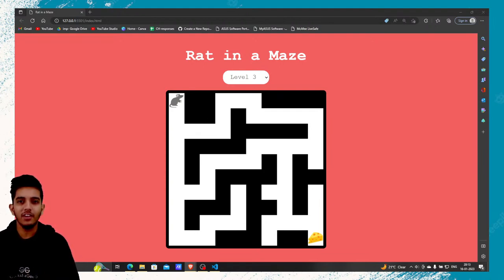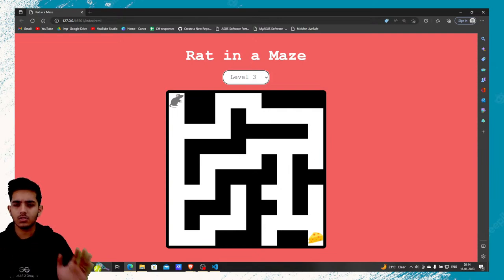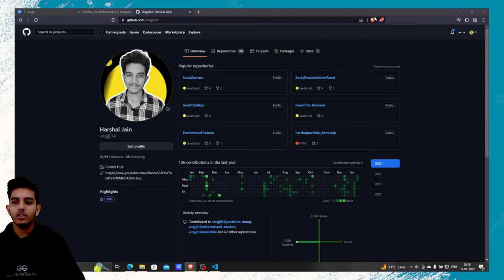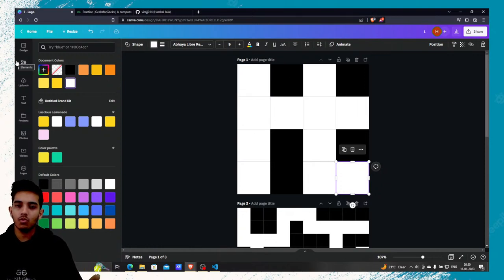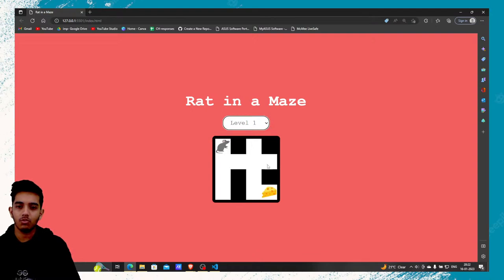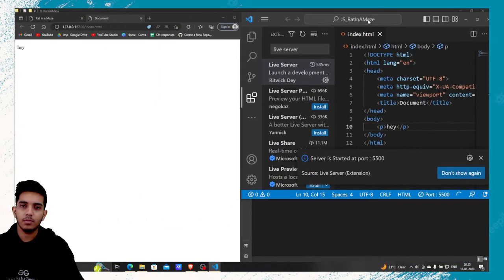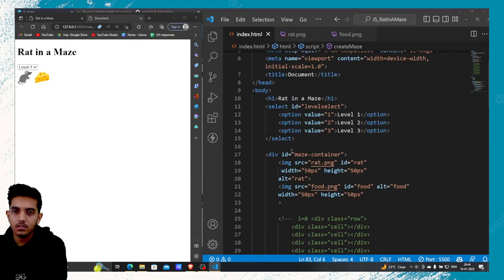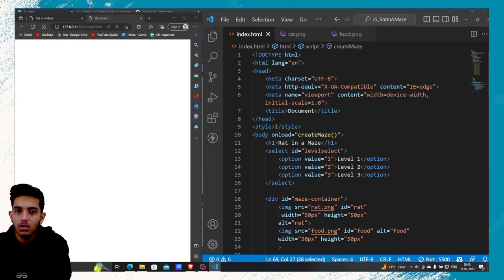Build Rat in a Maze Game Using JavaScript ( part - 1 ) | JavaScript Projects Beginner to Advanced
Learn how to create Rat in a Maze Game using HTML, CSS and JavaScript in this step-by-step tutorial. This project is perfect for beginners to advanced JavaScript developers, as it covers the basics of HTML, CSS and JavaScript. We'll walk you through the process of building a Maze Game from scratch, including setting up the HTML, styling with CSS and adding the JavaScript code. Get ready to create your own game and learn the fundamentals of JavaScript!

👉 Project building sessions coming up! Register to our FULL STACK BOOTCAMP Course for free